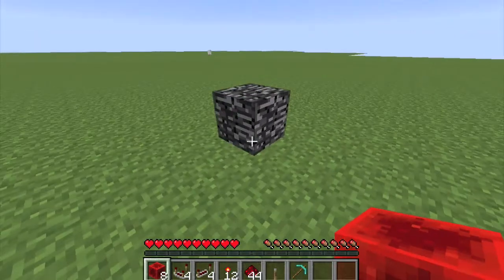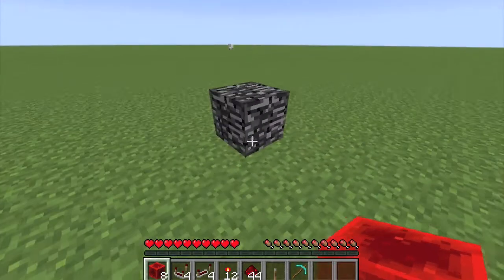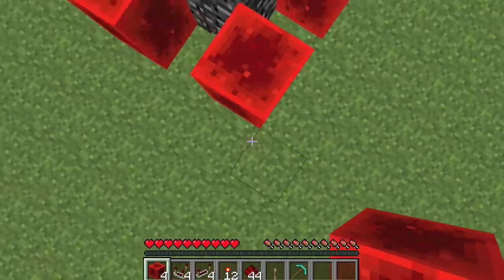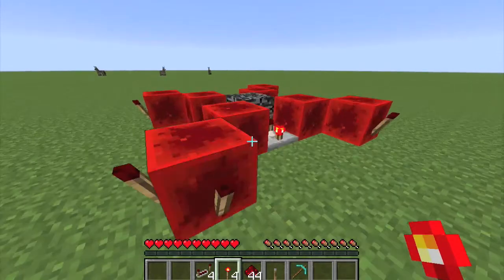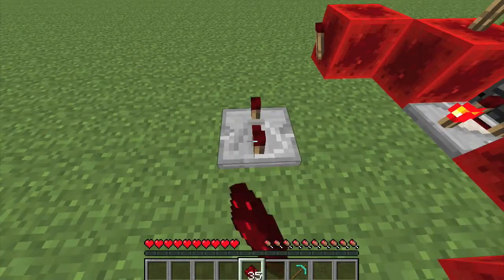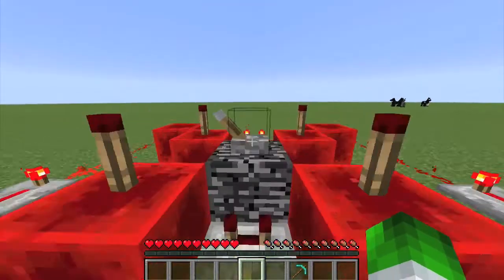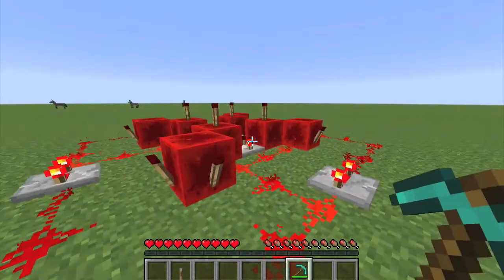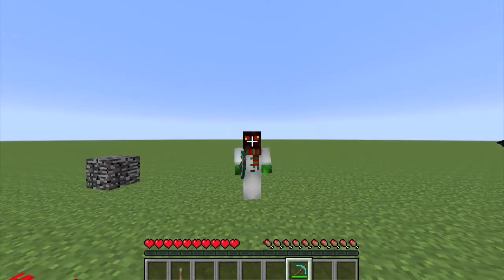Minecraft 1.8 Redstone Tutorial: How to Break Bedrock - REDSTONE CAGE!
HEY FOLKS!!!
Today PyroPolar teaches you one of the only LEGIT ways to BREAK BEDROCK in Vanilla Minecraft using a redstone circuit called a 'Redstone Cage'.
Components:
8 Redstone Blocks
4 Redstone Comparators
4 Redstone Repeaters
12 Redstone Torches
44 Redstone Dust
1 Lever
1 Diamond Pickaxe
1 Bedrock Block